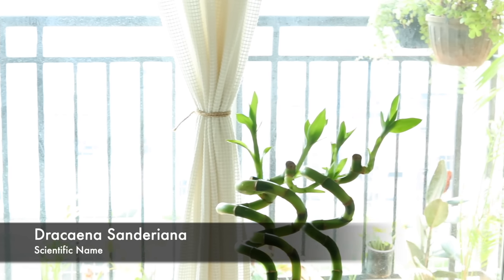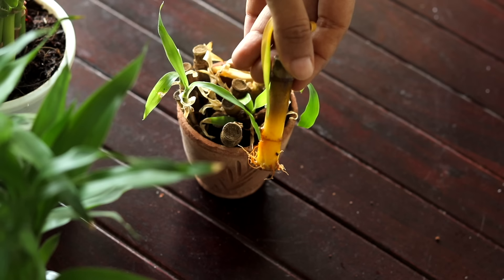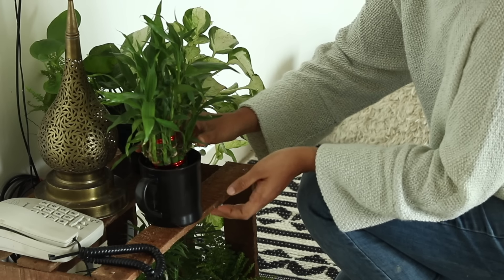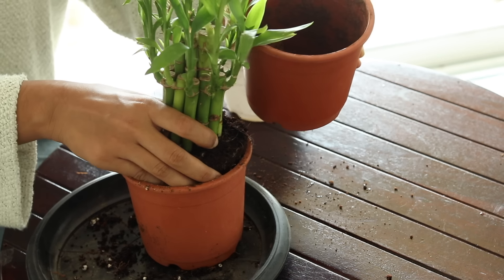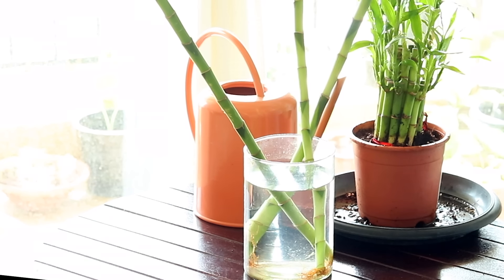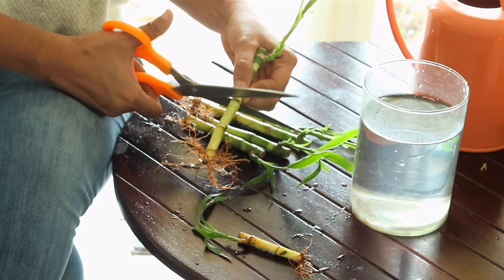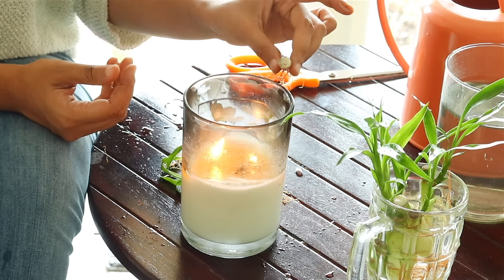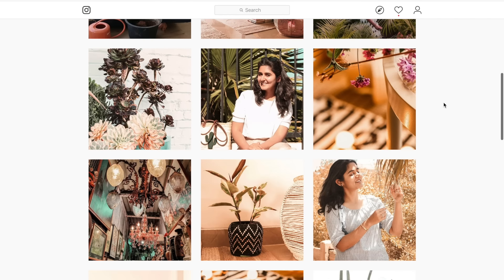My Secret to Grow Healthy Lucky Bamboo Indoors & Propagate Easily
|GARDENING, DECOR & CAMERA|

I LINKS I
Potting soil

Hard drive
Foldable furniture

|ABOUT|
Lucky Bamboo is actually an easy plant to care for but still we end up killing it due to under watering or too much of sunlight.
If your lucky bamboo aka Dracaena Sanderiana is yellowing or drying up here is what you can do about it.